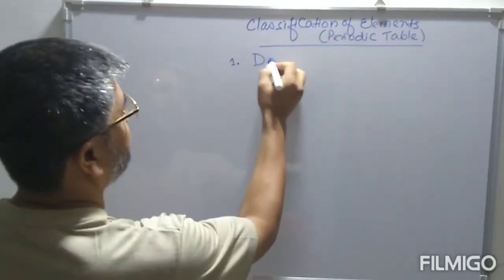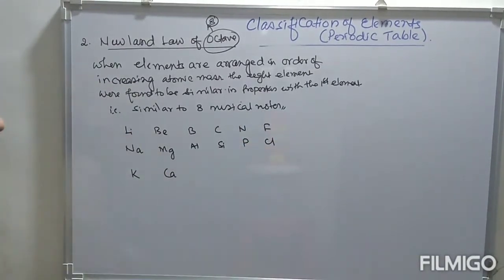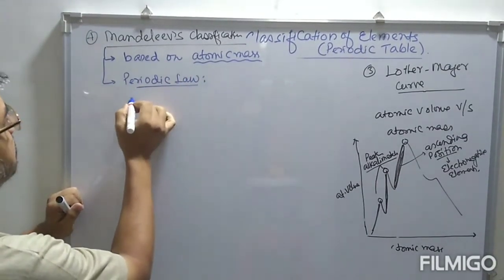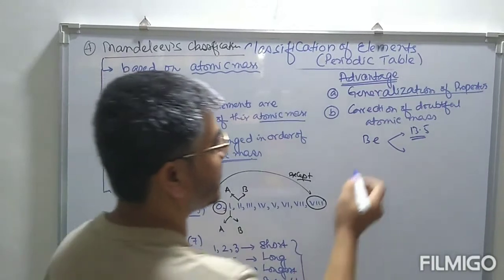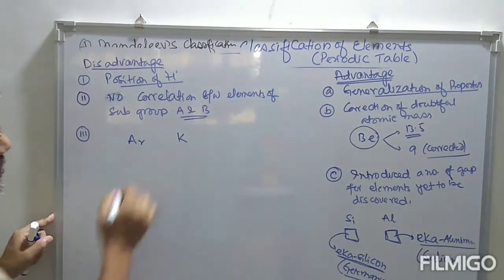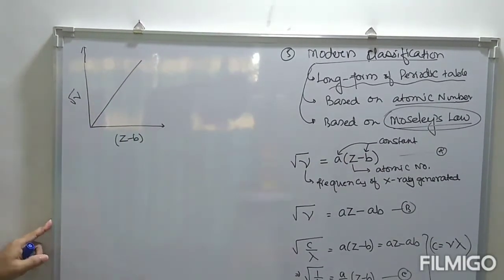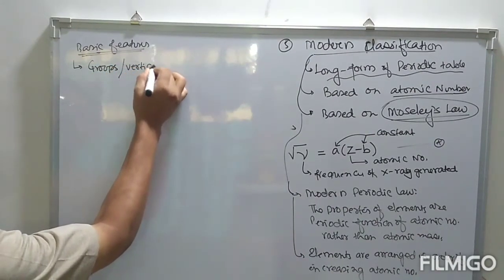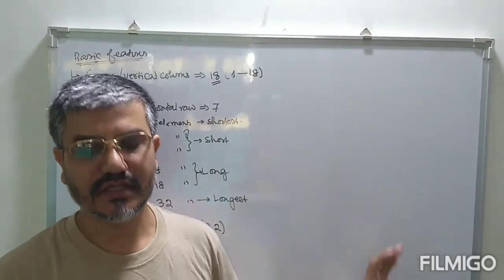Periodic classification of elements 1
Genesis of classification